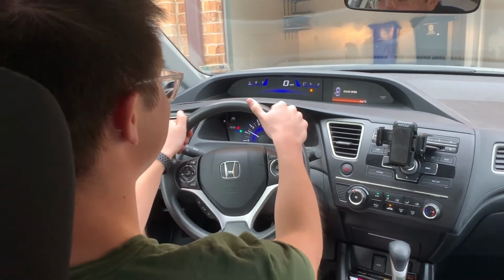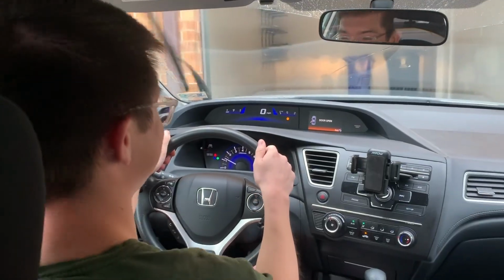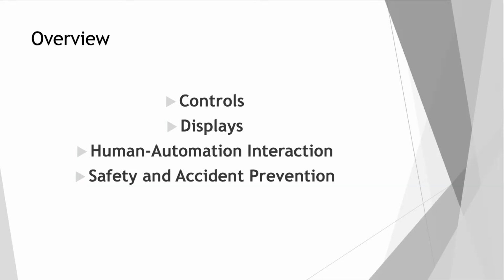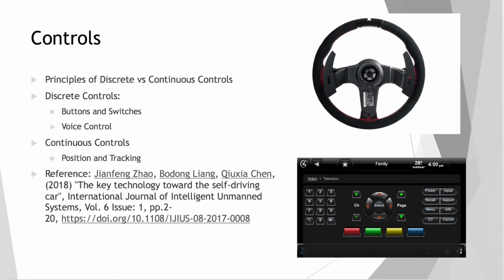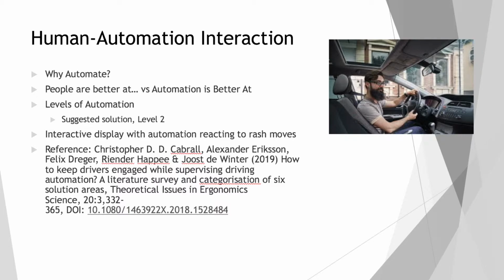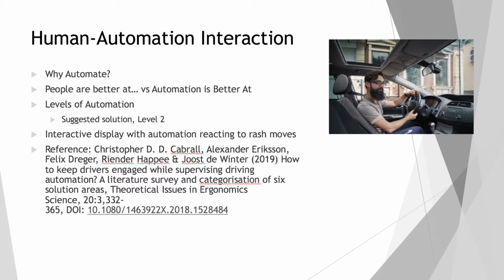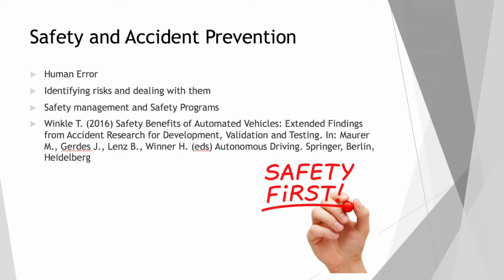Human Factors Considerations and Autonomous Vehicles - Shreya Shankar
Final Course Project - IE4880
Summer 2019